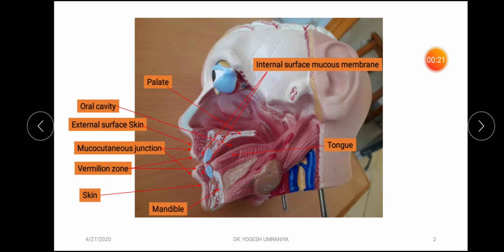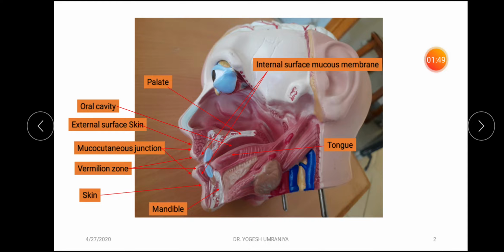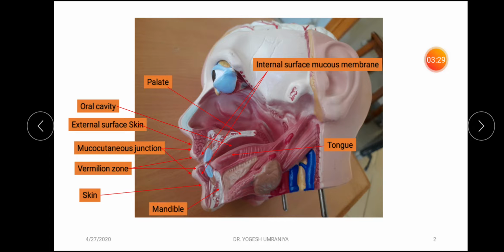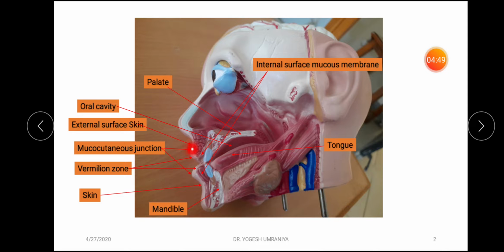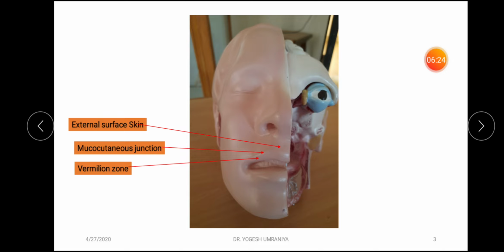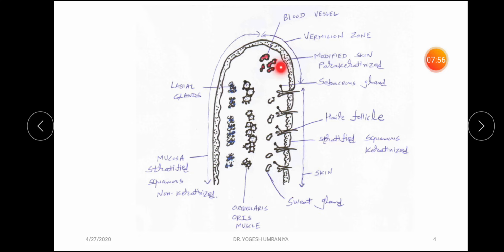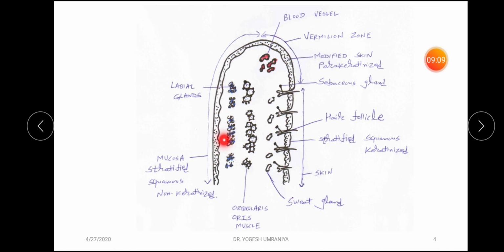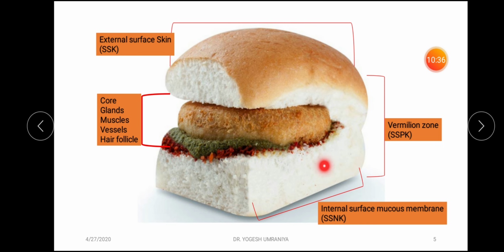HISTOLOGY OF THE ORAL CAVITY & LIP 20200427 120305